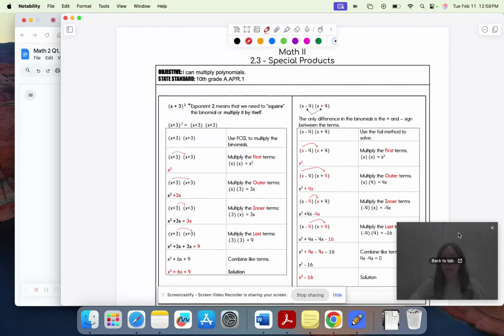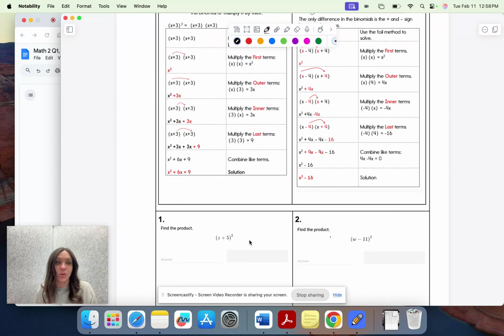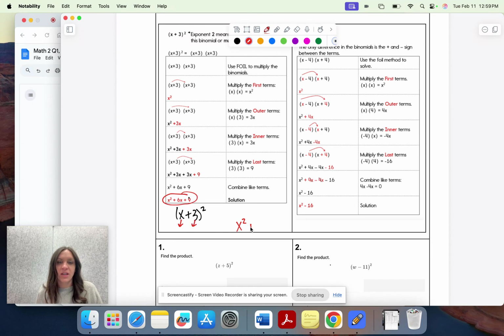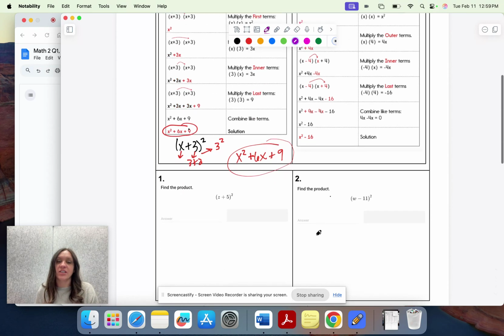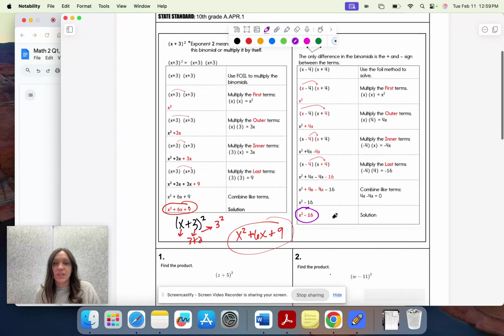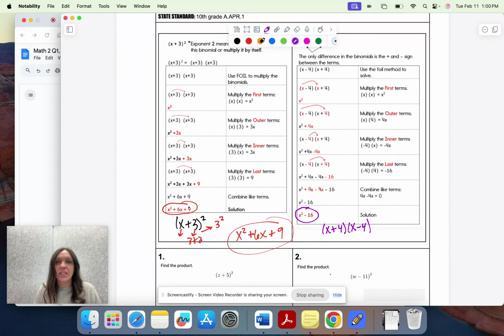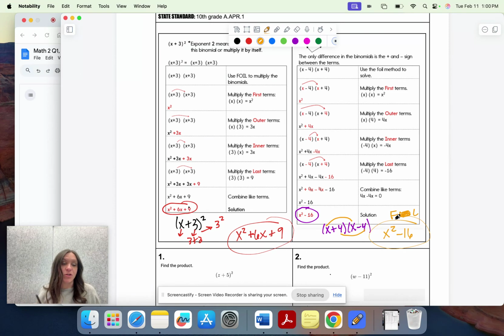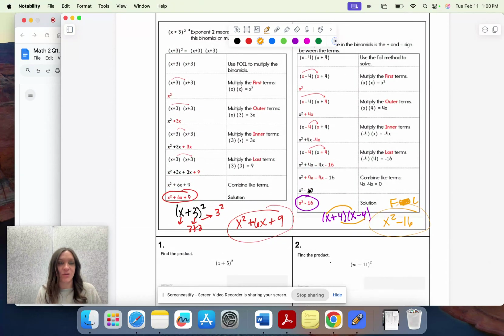M2Q1, 2.3 General, 25/26